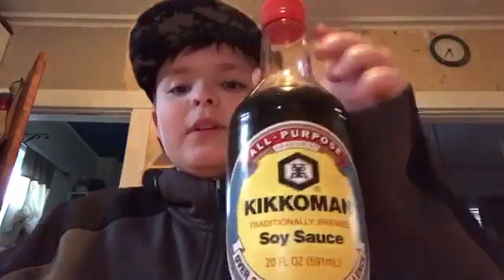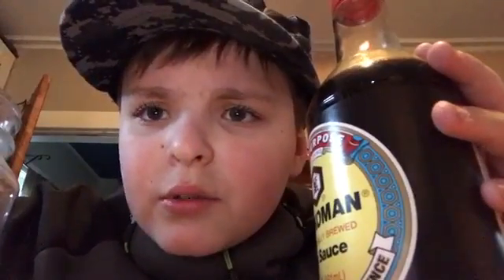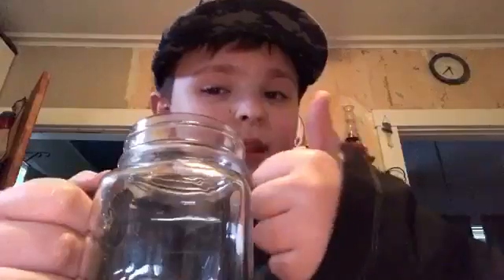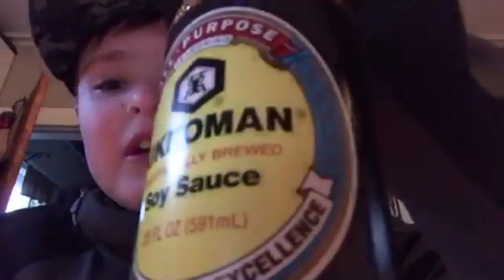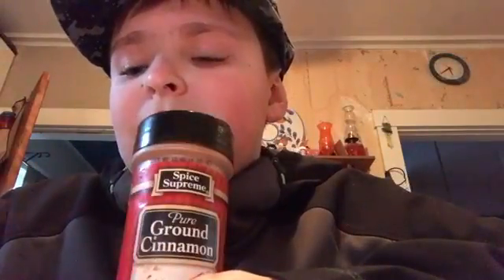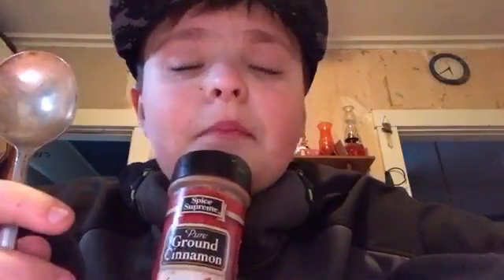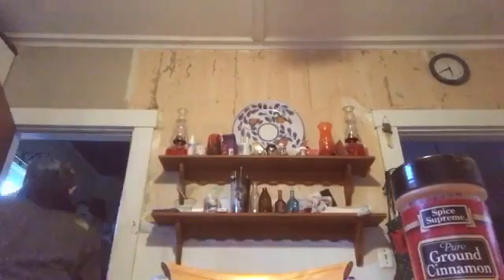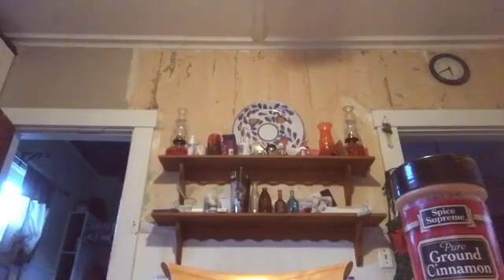Cinnamon and drinking soy sauce challenge